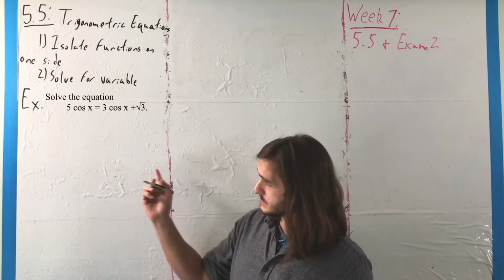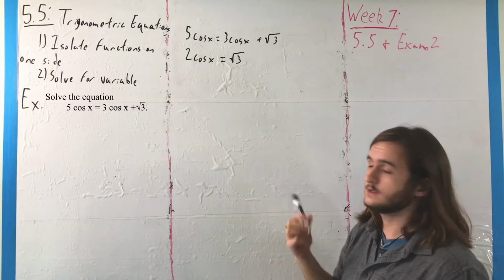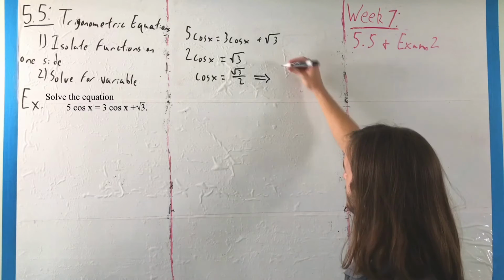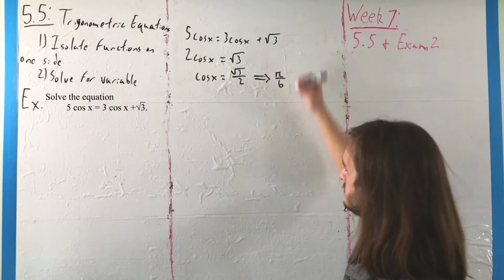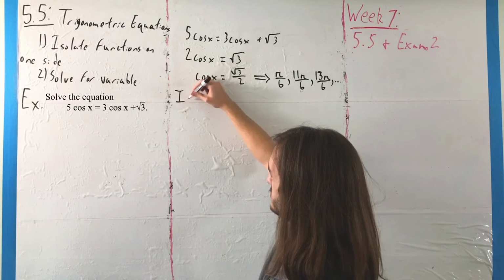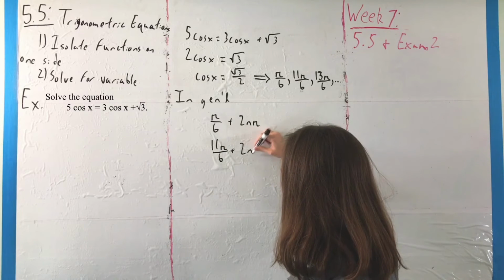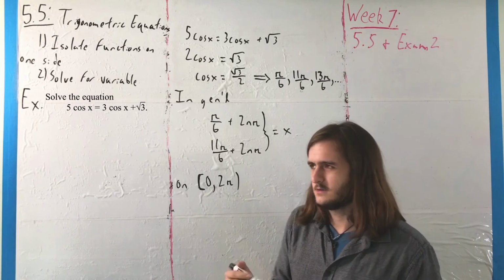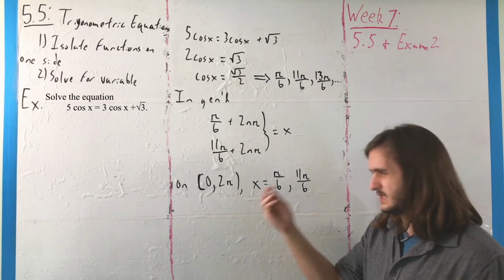5.5: Solving Equations with One Function